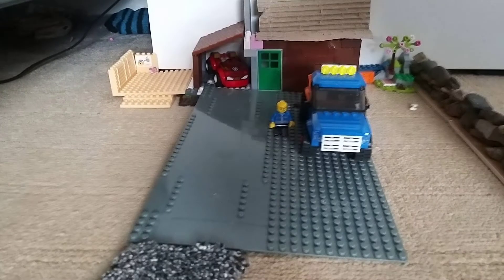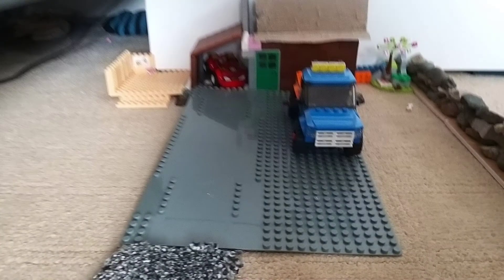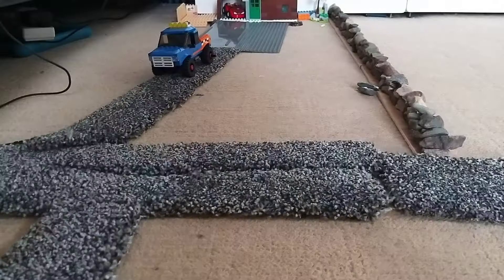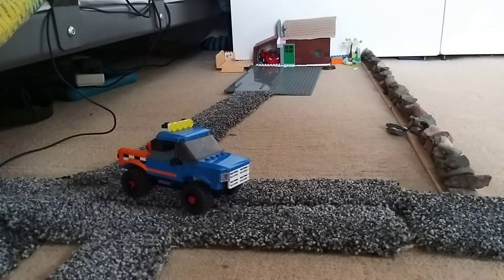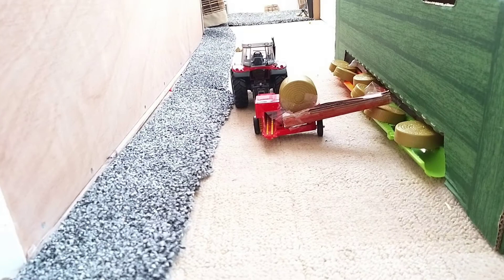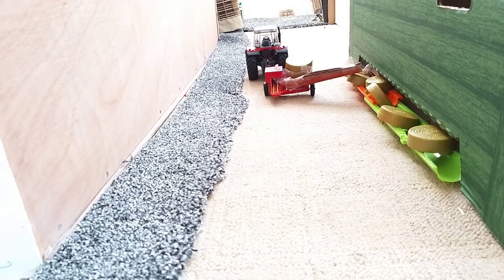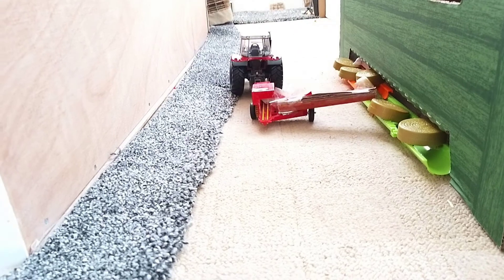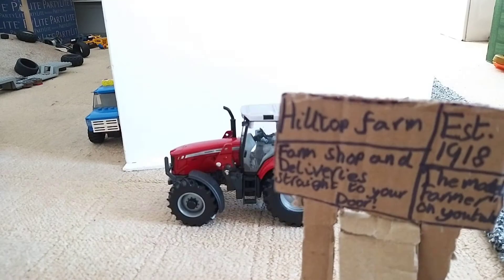26 September 2021: Hilltop farm update 72: Day in the Life of a stocksman